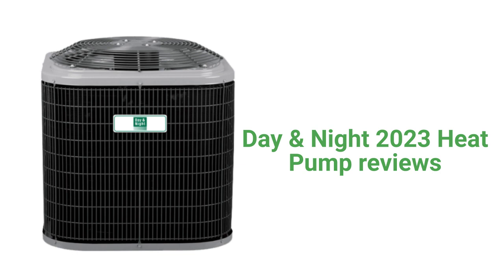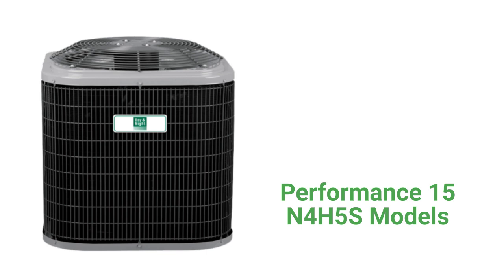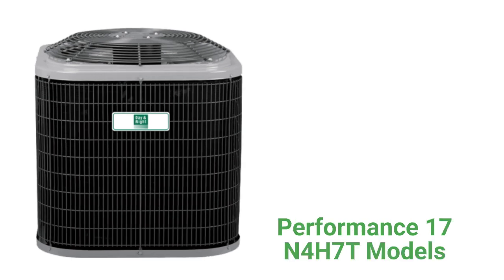HvacRepairGuy 2023 Day & Night Brand Heat Pump Reviews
In this video, HvacRepairGuy reviews the 2023 Day & Night brand of heat pumps. The reviews include the basic Performance 15 N4H5S model, the premium Performance 17 N4H7T units, and the ultimate Ion 18 CVH8 models.